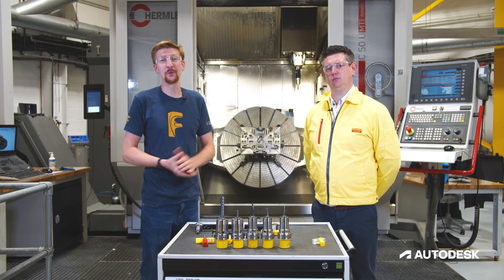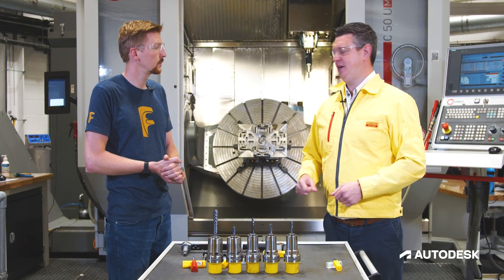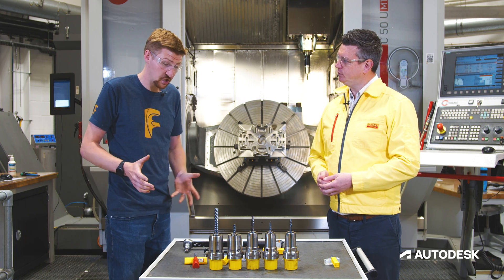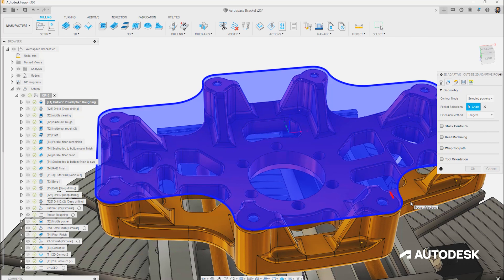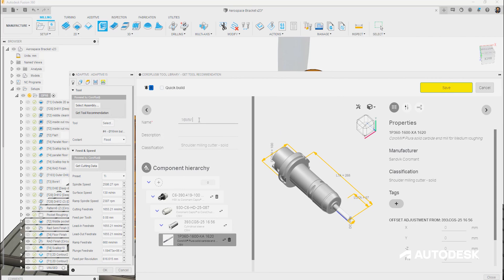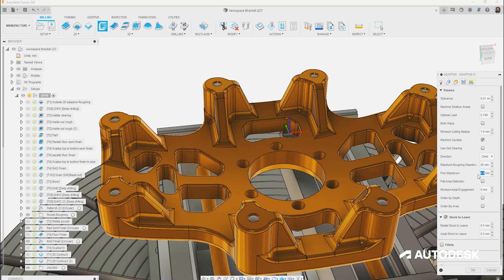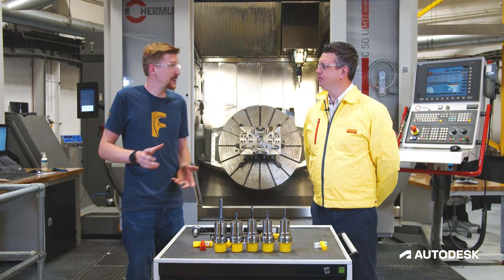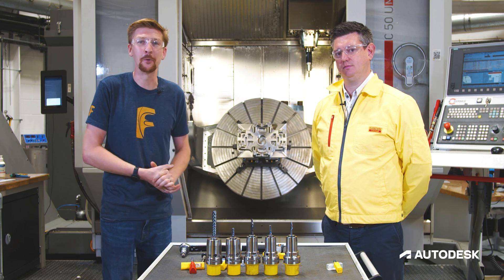Using High-feed Side Milling and the Sandvik Coromant CoroPlus Tool Library | Autodesk Fusion 360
Welcome to the new Sandvik Coromant CoroPlus Tool Library add-in for Fusion 360. This fully integrated application runs inside Fusion 360 and seamlessly links to Sandvik Coromant’s online database of tooling and machining data. The add-in helps streamline the selection of cutting tools, tool holder assemblies, and cutting parameters by providing recommended feeds and speeds to suit the stock material being machined, and the unique characteristics of the CNC machine being used. If you’re still using paper tooling catalogs and entering data into Fusion 360 manually, this add-in is for you. Watch the video series to learn how the add-in can save you time and money, and help you make better use of your CNC machine and cutting tools.

In this 5-part video series, we’ll discuss the new add-in and explain how it was used inside Fusion 360 to generate 3- and 5-axis toolpaths to machine a titanium aerospace part. The NC programs were then run on a Hermle C50 5-axis machine, installed in the Autodesk Technology Center in the UK.

In this specific video, Autodesk's Richard Stubley and Ben Lodge of Sandvik Coromant discuss the rough machining of the titanium aerospace component. They’ll explain why they chose to use high-feed side milling to maximize material removal rates and achieve optimum cutting tool life. Richard also provides a step-by-step guide to using the Sandvik Coromant CoroPlus Tool Library add-in to help program the part in Fusion 360.

For more information on the Sandvik Coromant CoroPlus Tool Library add-in for Fusion 360,